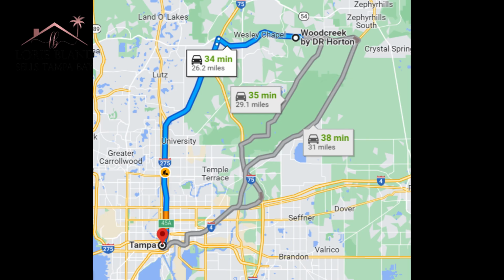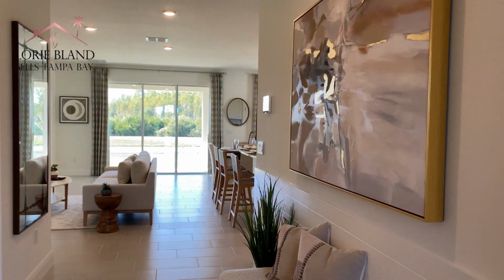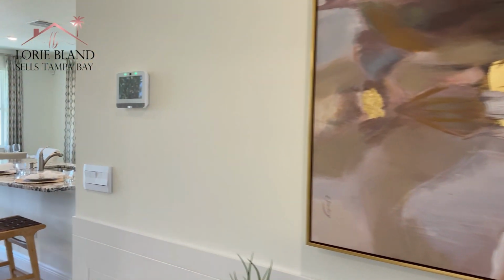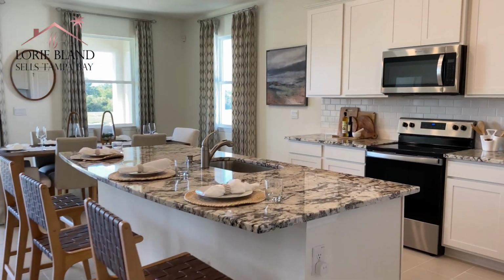New Construction in sought after Wesley Chapel | a Tampa Suburbs | Lorie Bland Sells Tampa Bay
Tour the Lantana Model home by DR Horton in the popular Wesley Chapel, Florida. This ranch model home starts in the high $400,000 with 4 bedrooms 2 full baths and a 2 car garage.   Close to the Shops at Wiregrass and Tampa Premium Outlet Mall.

If you are thinking of Moving to Tampa Florida Lorie Bland Sells Tampa Bay, REALTOR with Platinum Real Estate, Office: . Find your new home in Tampa Florida with the help of a real estate specialist.